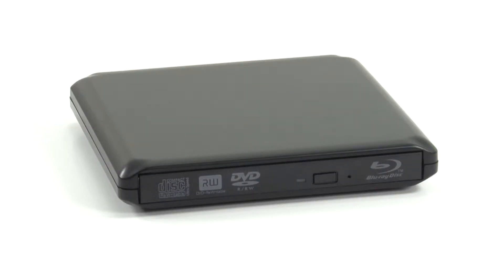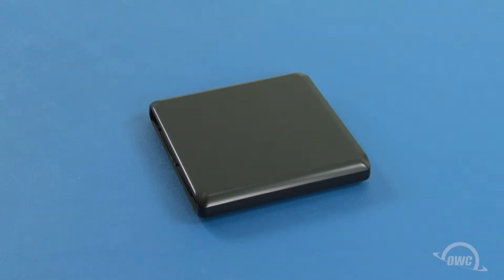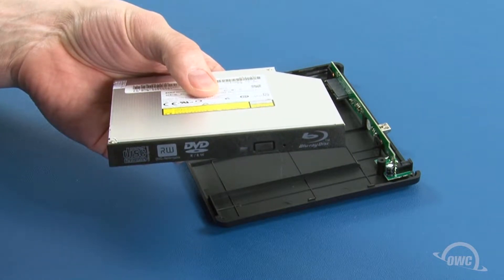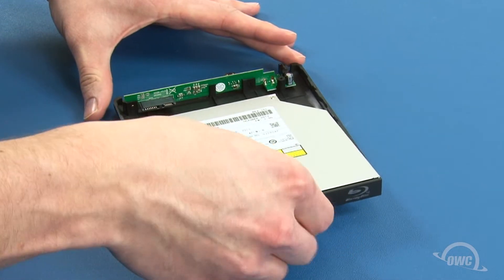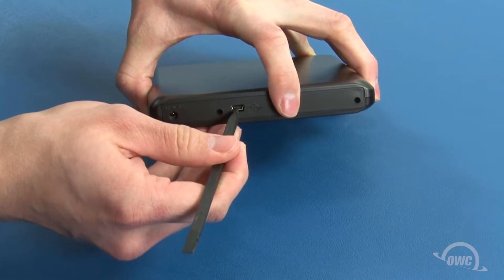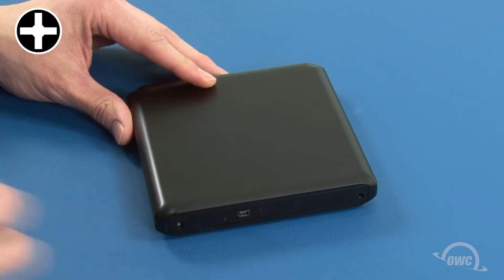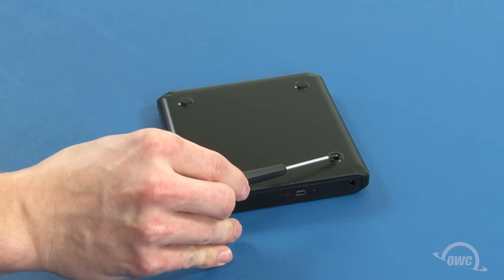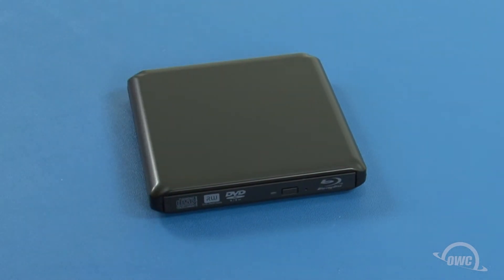OWC Slim: Optical Drive Installation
OWC's step-by-step video of how to install an optical drive in the OWC Slim.

OWC Slim- External Optical Drive Enclosure
Mac / PC / USB 2.0 / Bus-Powered

Add your own 5.25" SATA slim 12.7 mm tall optical drive mechanism — fits both slot or tray loading drives.

Outstanding Features
Express your digital life with style, convenience, and value!
The OWC Slim optical drive kit makes CD, DVD, and/or Blu-ray disc creation Plug and Play easy. A fast USB 2.0 interface and a lightweight design provides portable convenience and flexibility for use with both Macs and PCs. Now you can add high performance optical drive functionality with stylish value to notebook or desktop computers.

Compact and versatile — no AC adapter required!
The OWC Slim optical drive kit offers stylish mobile disc read/write ability with a sleek, totally bus-powered design. Just add your own 12.7mm slim tray-loading SATA optical drive and take your digital life with you wherever you roam!

OWC NOTE:
This drive enclosure requires a 5.25” SATA (Serial ATA) Slim 12.7mm tall drive mechanism. Please make sure that the drive you wish to use with this enclosure is compatible.